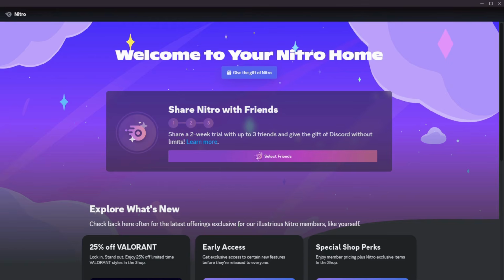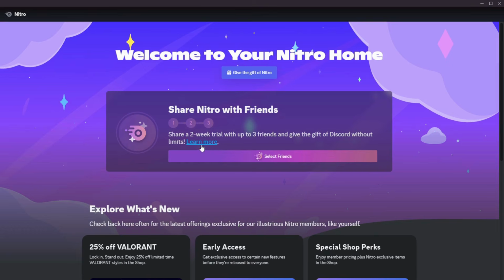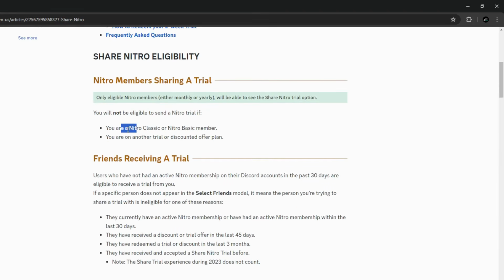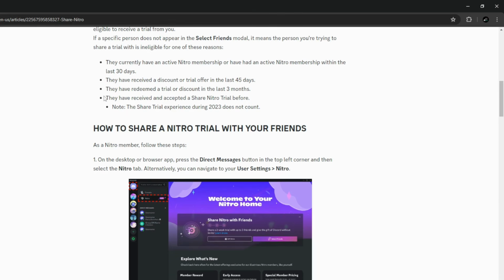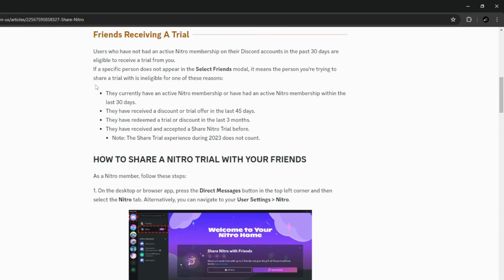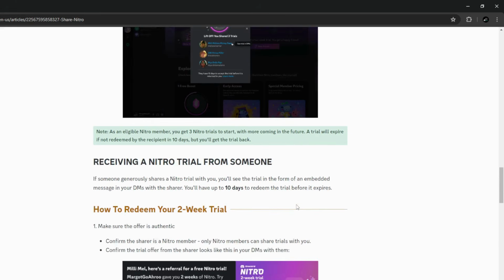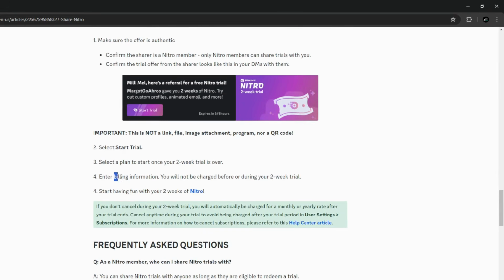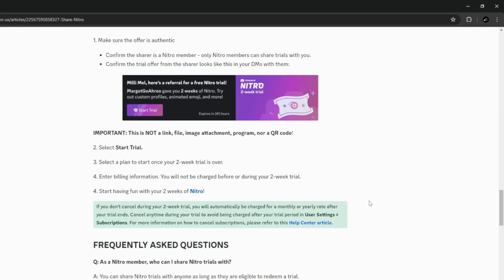New Share Nitro Discord Feature! Give A Friend Free Nitro Now! | Discord Limited Tutorials PART 2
Hello everyone, this is Discord Limited Tutorials Part 2 and in todays video I will be going over the new Share Nitro with Friends feature, that Discord added today.

This is my new limited tutorials series so if you are reading this description, don't worry, much more tutorials to continue on our journey together in learning, please leave a comment if this helped you out!

Chapters:

00:00 - Intro
00:12 - Share Nitro with Friends Feature
01:27 - Going Over Eligibilities
03:16 - How To Share Free Nitro With Friends
03:43 - How To Accept The Free Nitro
04:37 - How To Redeem it + Billing Tip
06:27 - Get That Nitro Now!
06:56 - Outro

💰 My Services: 💰

🔗 Connections: 🔗